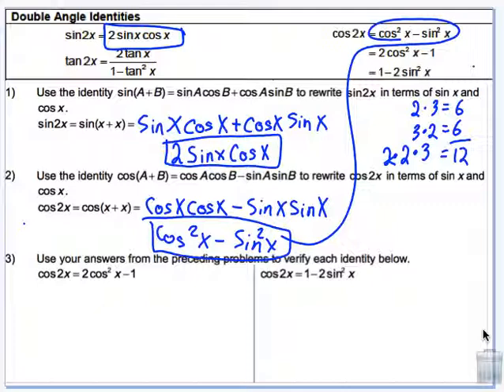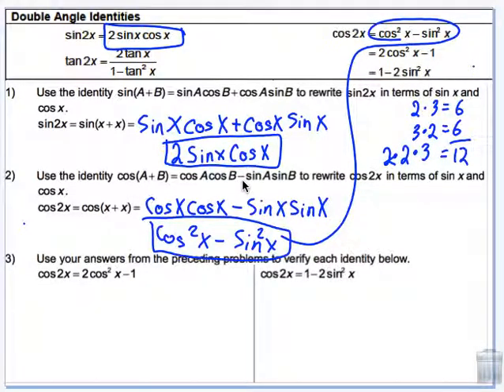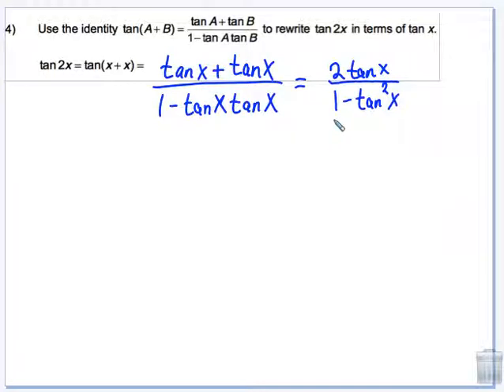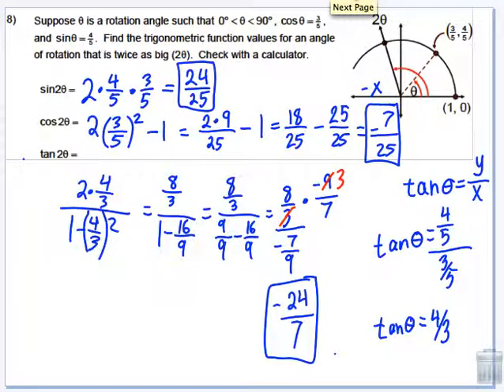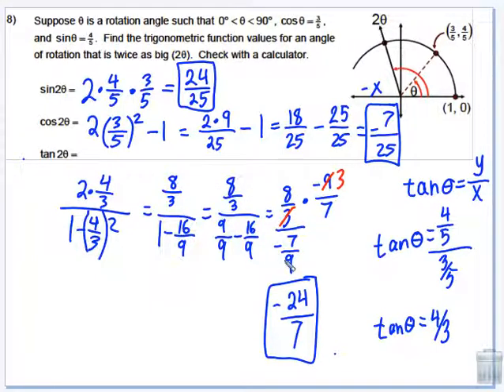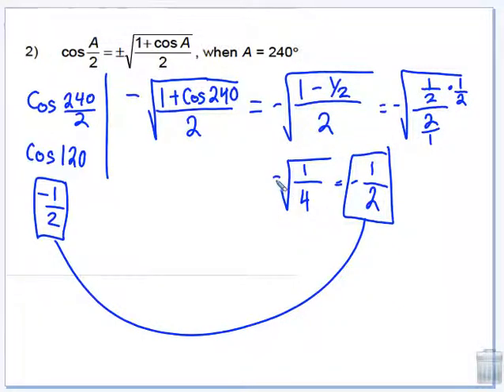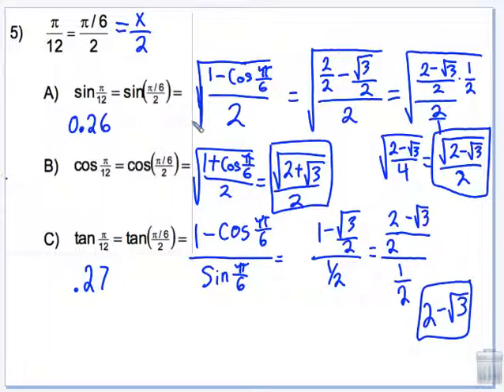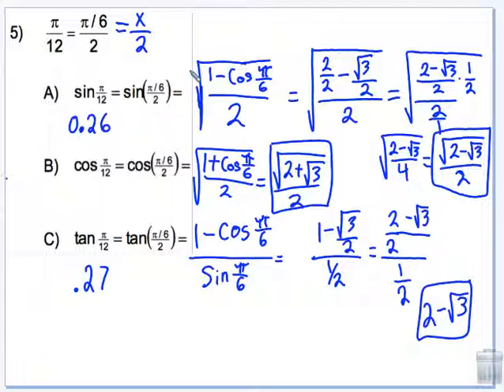Double and Half Angle Identities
This is what we did on Friday. If you missed class or need a review, watch the video and work on the problems. You will need your trig table and your identity formula chart.